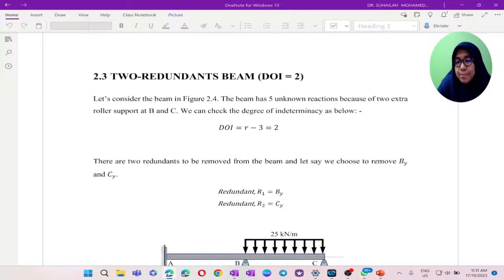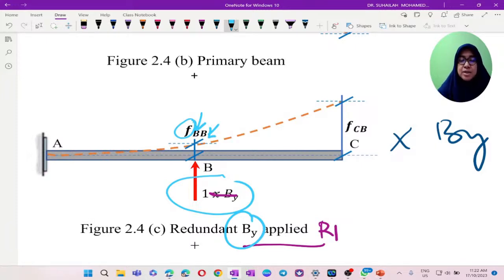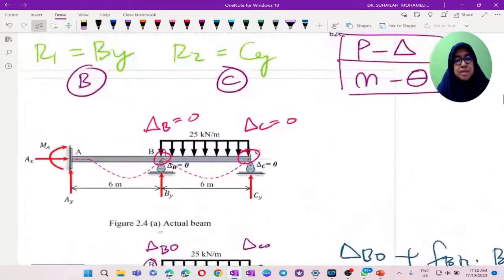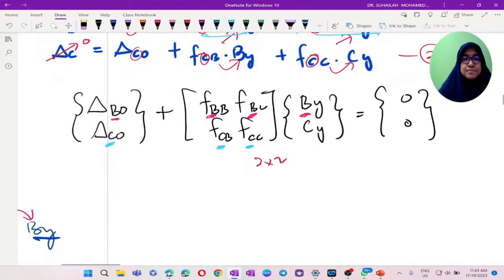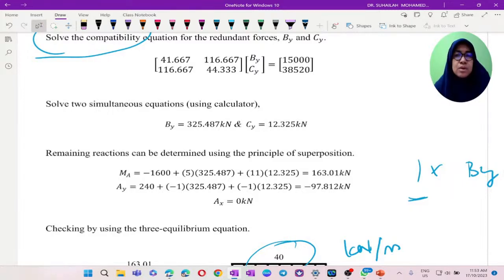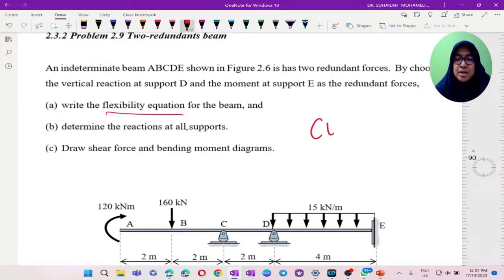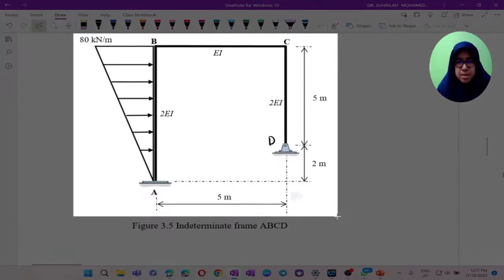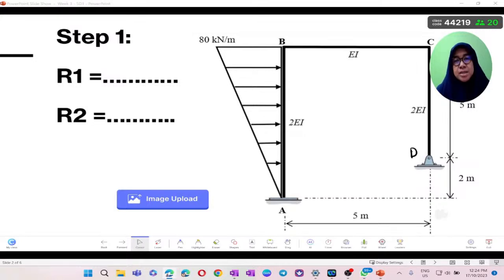WEEK 3 - DERIVATION OF COMPATIBILITY EQUATIONS FOR 2 REDUNDANTS BEAM